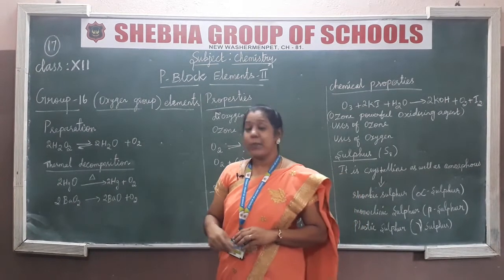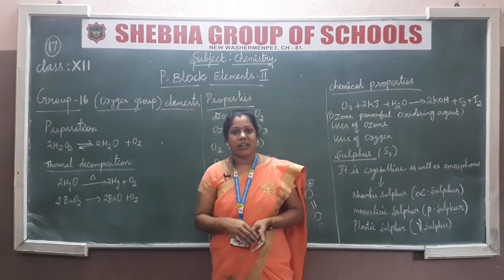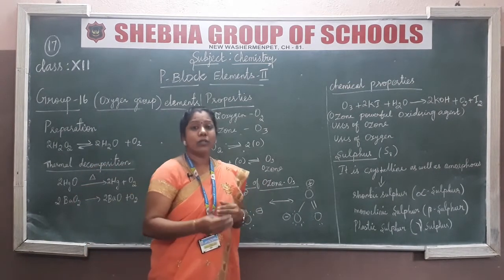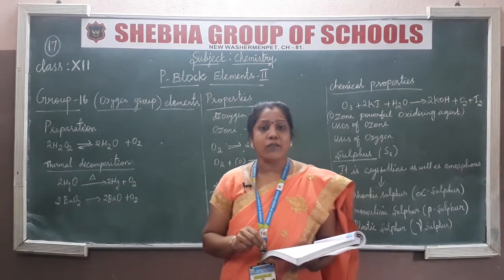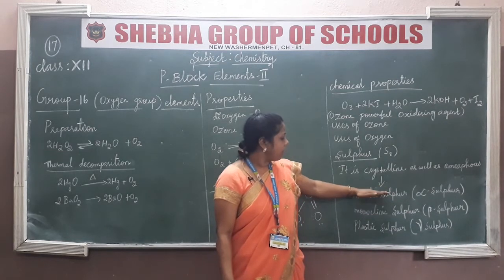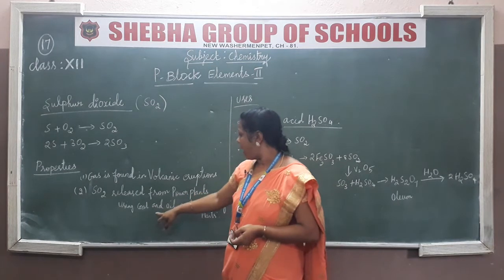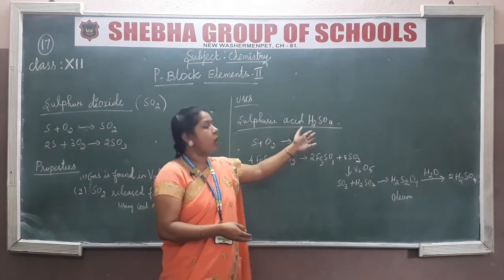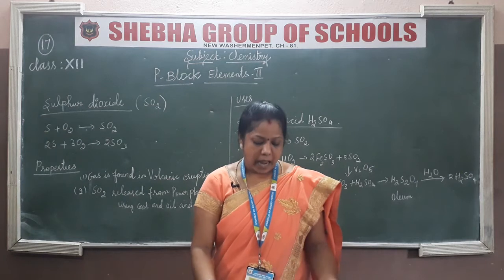14.09.2020 XII - STD CHEMISTRY CL:17 CH:P-BLOCK ELEMENTS II (PART-4) (MRS. SARASWATHY)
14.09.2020 XII - STD CHEMISTRY CL:17 CH:P-BLOCK ELEMENTS II (PART-4) (MRS. SARASWATHY)